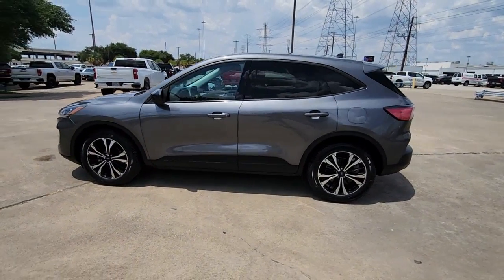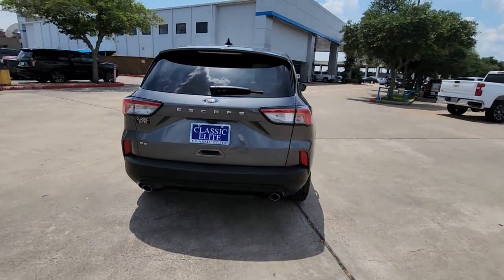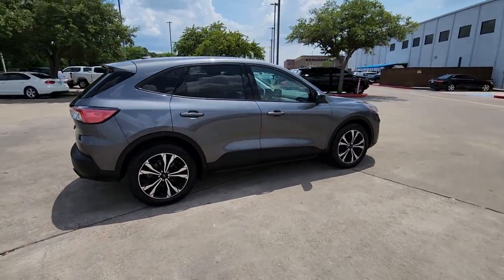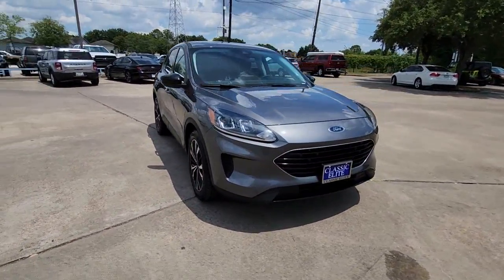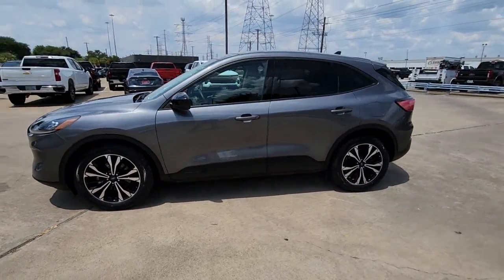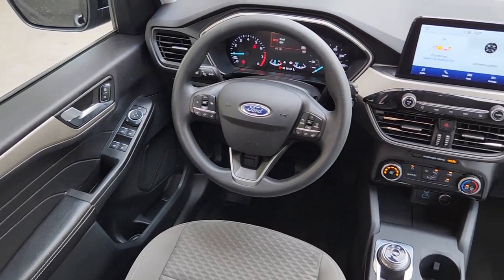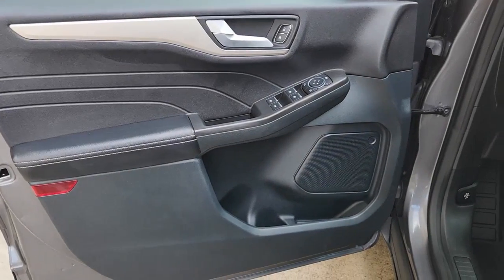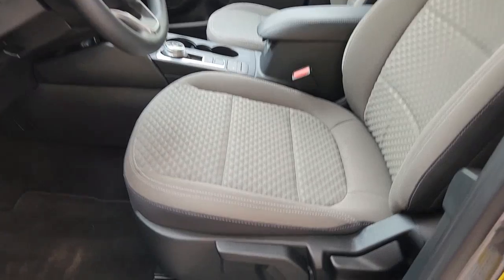2021 Ford Escape Sugarland, Houston, Katy, Pecan Grove, Missouri City TMUA24576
Gray Used 2021 Ford Escape SE available in 13115 Southwest Fwy at Classic Elite Chevrolet Sugarland. Servicing the Sugarland, Houston, Katy, Pecan Grove, Missouri City, TX area.
USED:
2021 Ford Escape SE - Stock#: TMUA24576

CARFAX One-Owner. Gray 2021 Ford Escape SE Sport Appearance Package FWD 8-Speed Automatic 1.5L EcoBoost Escape SE Sport Appearance Package 4D Sport Utility 1.5L EcoBoost 8-Speed Automatic FWD Gray Ebony Cloth Black Front & Rear Bumpers Black Upper Window Molding w/Black Beltline Molding Electronic Stability Control Gloss Black 5-Bar Upper Grille w/Chrome Surround High Gloss Black Mirror Skull Caps Panic alarm Remote keyless entry SE Sport Appearance Package SYNC 3 Communications & Entertainment System Wheels: 19 Machined-Face Ebony-Painted Aluminum.brbr28/34 City/Highway MPGbrbrbrWe proudly sell and service the Greater Houston Area. Including: Angleton Alvin Baytown Pasadena LaPort Texas City Channelview Humble The Woodlands Spring Conroe Spring Branch Memorial Cypress Jersey Village Katy Cinco Ranch Fulshear Bryan College Station League City Galveston Sienna Plantation Richmond Rosenberg El Campo Wharton Missouri City and Sugarland. Call to save money and time. At Classic Elite our motto is what we live by everyday. So Relax. and Enjoy the Difference.